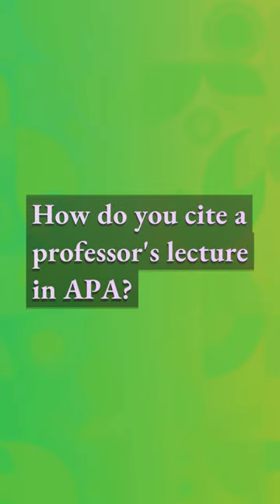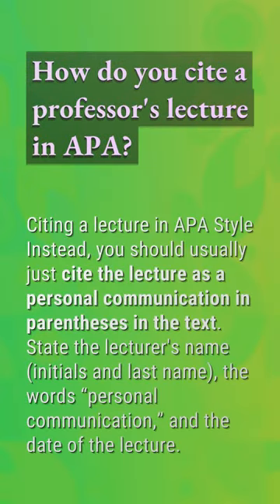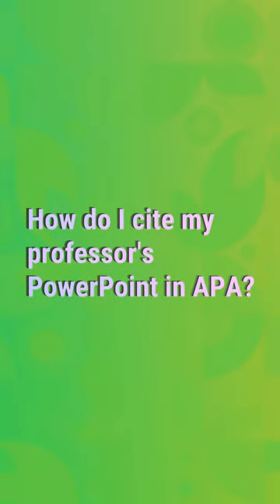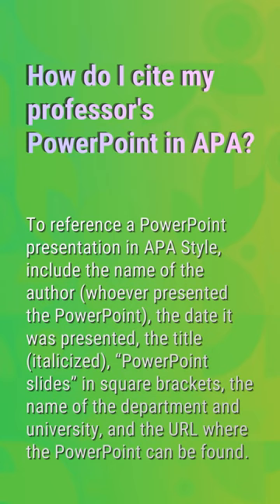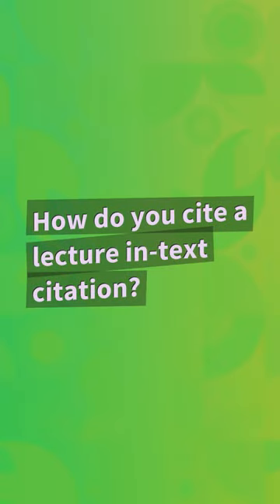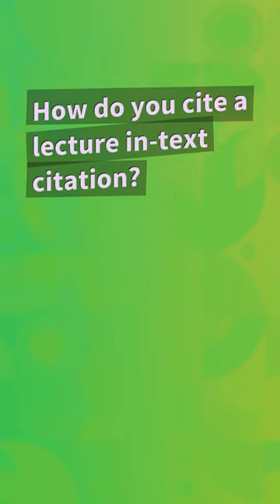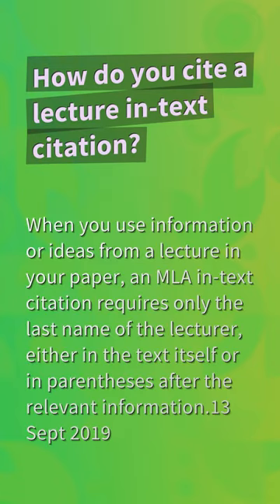How do you cite a professor's lecture in APA?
How To Cite A Lecture Video

00:19 - How do you cite a professor's lecture in APA?
00:41 - How do I cite my professor's PowerPoint in APA?
01:04 - How do you cite a lecture in-text citation?